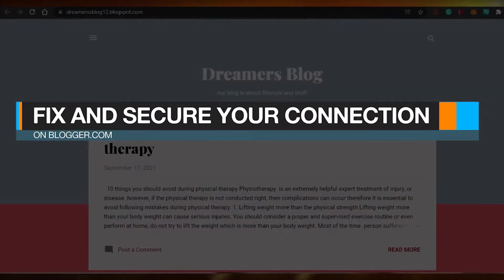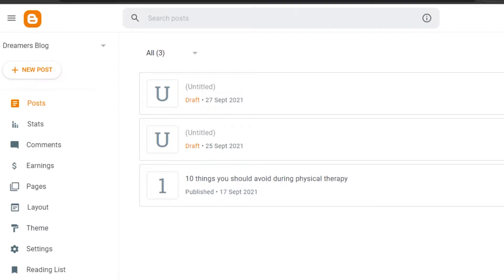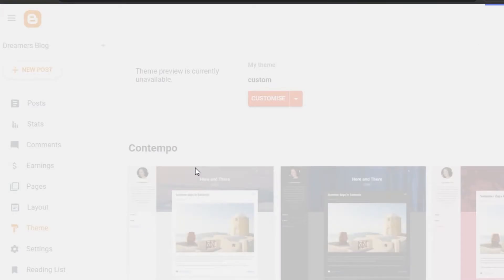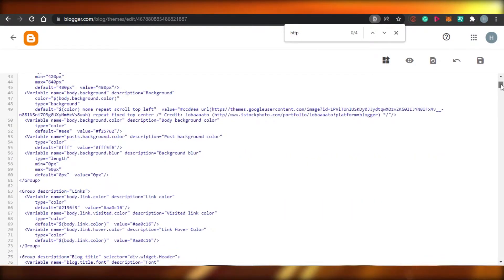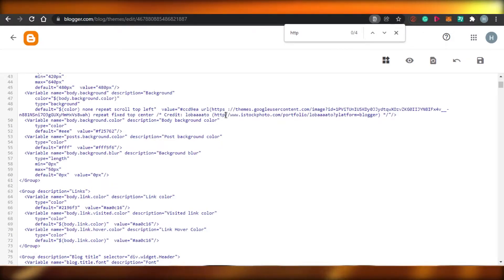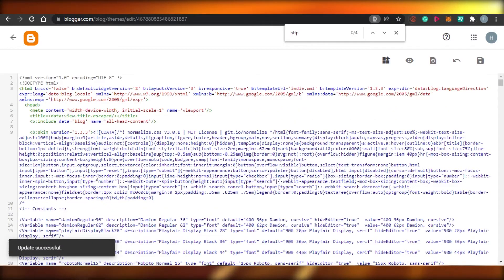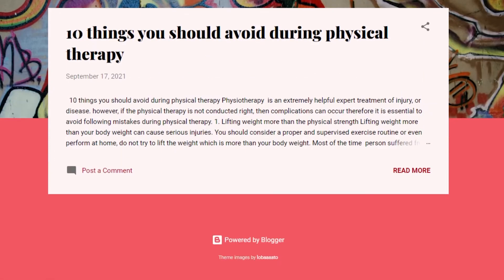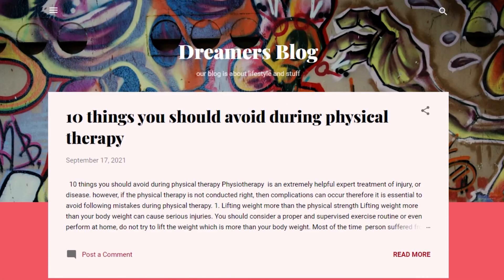Fix And Secure Your Connection On Blogger | Full Guide | Safe & Secure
After watching this video you will know exactly how you cna fix and secure your connection on blogger and be safe with your blogs on blogger.